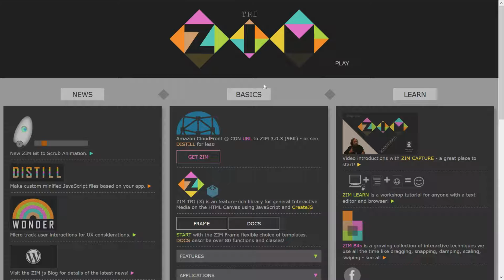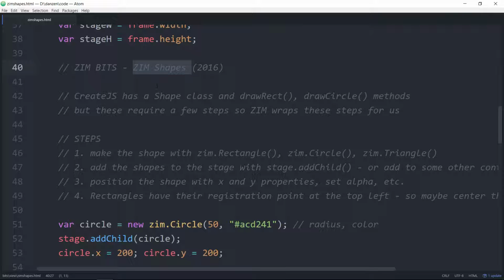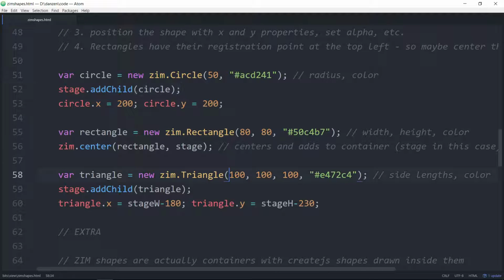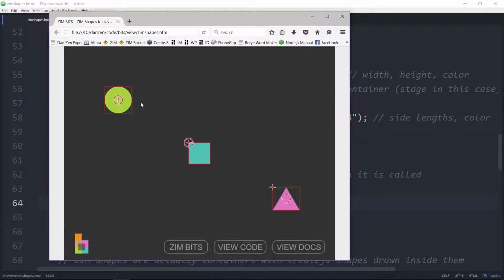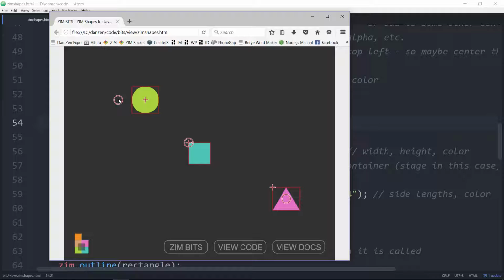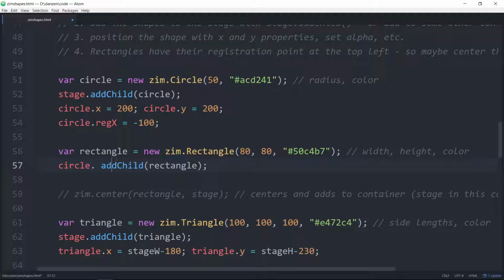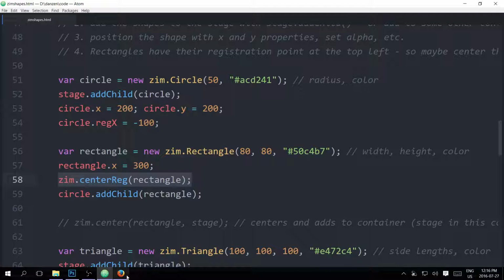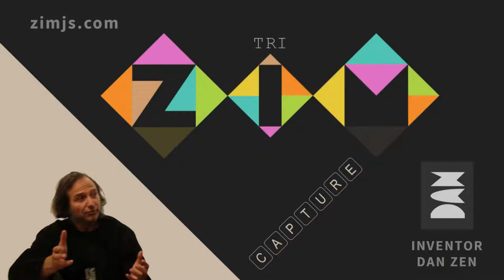ZIM Capture 06 - ZIM Bits and Shapes - for HTML Canvas with ZIMjs, CreateJS and JavaScript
ZIM Capture with Inventor Dan Zen - Code Interactive Media on the HTML Canvas. CAPTURE 06 takes a closer look at the format of ZIM Bits and then takes us through the first ZIM Bit to make ZIM shapes.  It also discusses and gives demonstrations of the Registration Point.